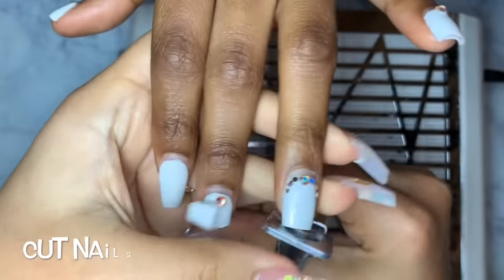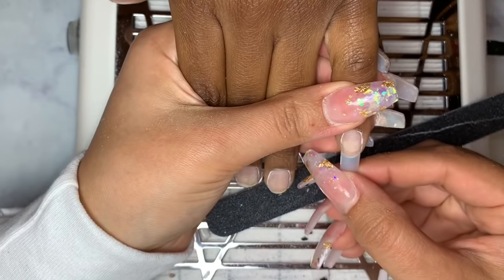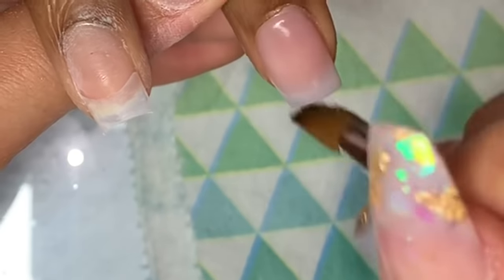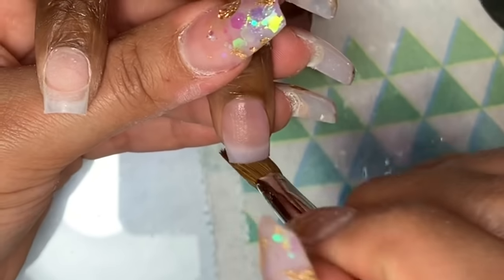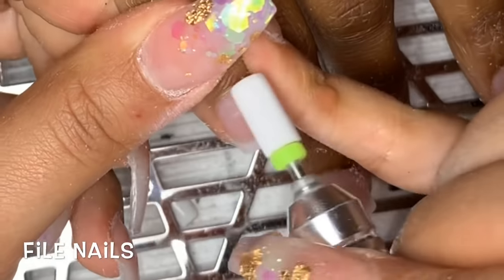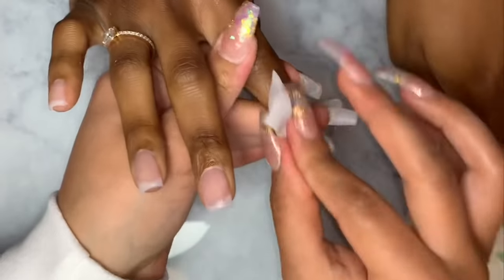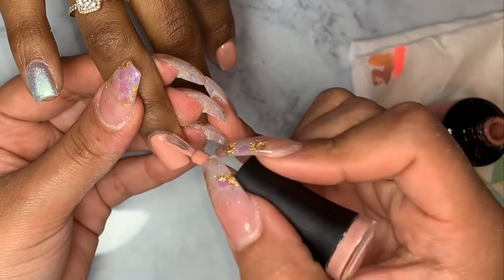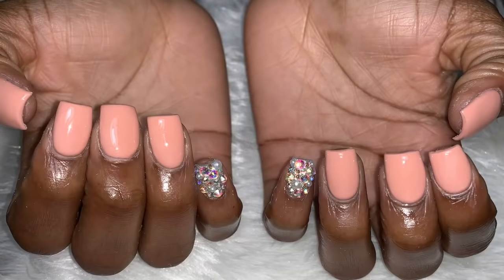Acrylic Nails Tutorial | Short Nails Tutorial For Beginners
MATERIALS NEEDED FOR A FULLSET

Cuticle pusher: Tammy Taylor Peel n' Stick "ETCHER" Strip 100 grit - 50 pk

Nail clipper: Tweezerman Professional Stainless Steel Toenail Clipper 5011-p,

Primer: BondEx - Original Acrylic Bonding Agent .5oz - 1pc

Acrylic: MIA SECRET 4 oz LIQUID MONOMER + Acrylic Powder 2 oz Pink, Clear, White & Multibalance - Made in USA

Tip cutter: Yueton Color Coated Stainless Steel False Nail Tip Clipper Cutter Trimmer Manicure Pedicure Nail Art Tool (Purple)

Dust collector: Makarttt Nail Suction Dust Collector New No-spilling Filter 40W Strong Power

Drill: Makartt JD700 Professional 30000RPM Nail Drill Machine 100V-110V Electric E File Acrylic Gel Nail Grinder Tool Bits Set Low Heat Low Noise Low Vibration

Uv lamp: Abody Nail Lamp 48W UV LED Nail Dryer for Gel Polish, Gel Nail Lamps with 5 Timer Setting, Automatic Sensor, LCD Display, Nail Light Fingernail Polish Art Professional, Pink

Drill bits: MAKARTT A-29 Ceramic Nail Drill Bits Set 7PCS Acrylic Cuticle Nails File Bit Manicure Pedicure 3/32"